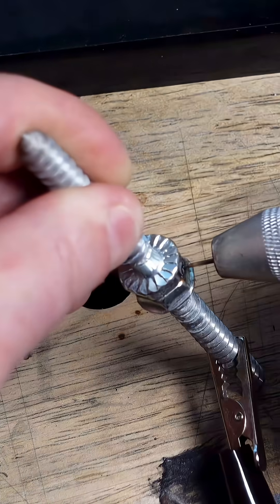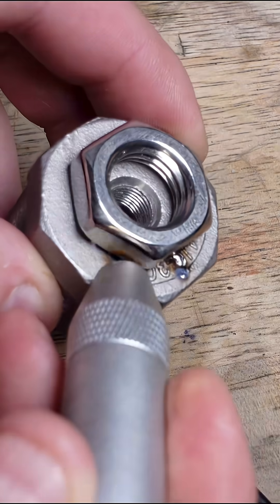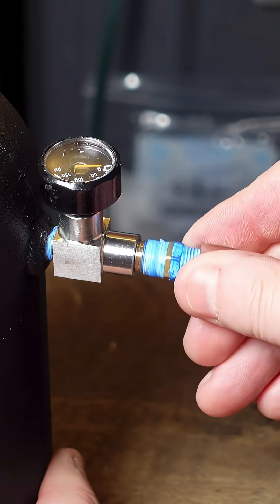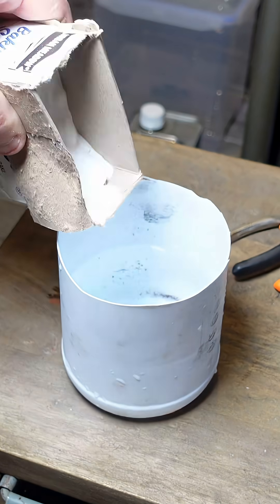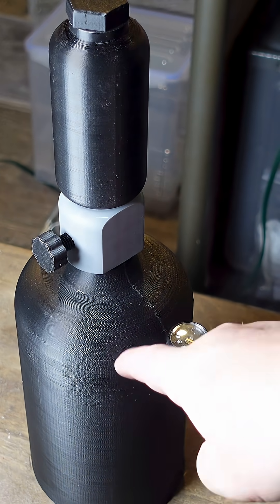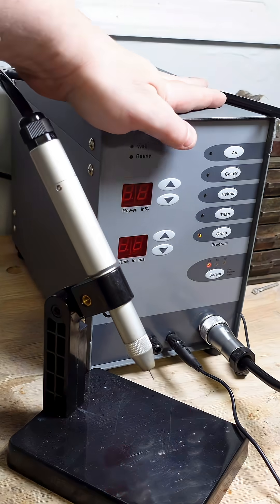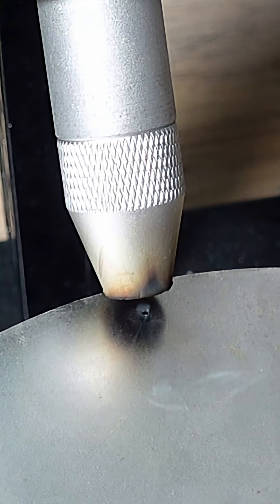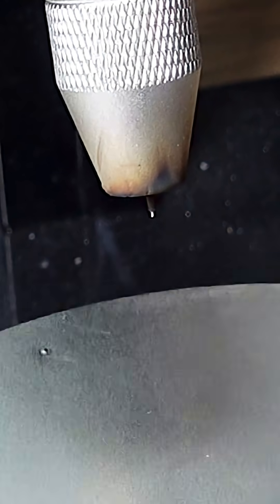🚀 3D-printed CO₂ generator? Why not!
With the HALOT-X1, even the wildest ideas turn into solid parts — literally.
From hobby gadgets to custom components, precise fittings, and small mechanical parts, HALOT-X1 handles them like a champ.
 Smooth surface, sharp details, and “I can print that too?” energy all the way.
Who said resin printers are only for figurines?
 Tell us — what functional part should we print next? 😎🔧